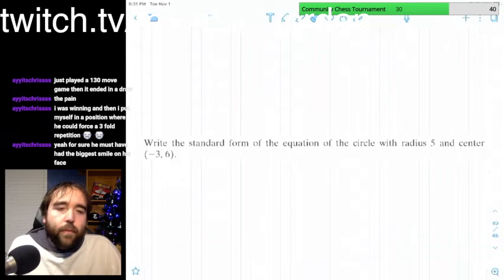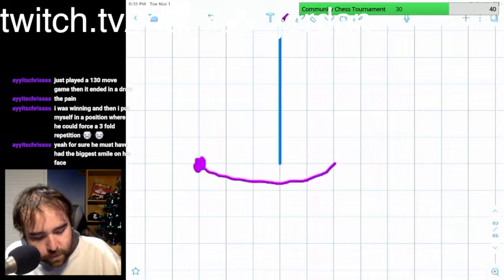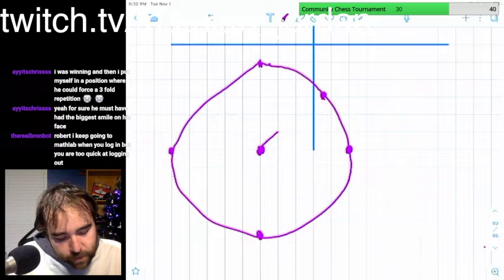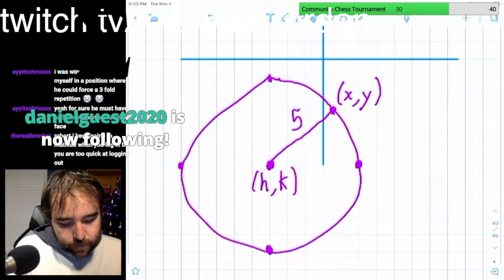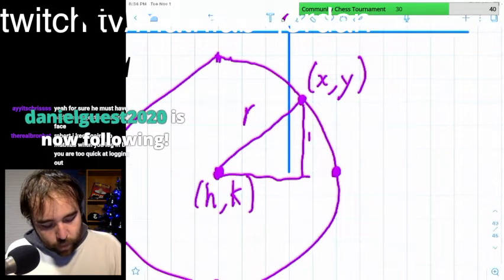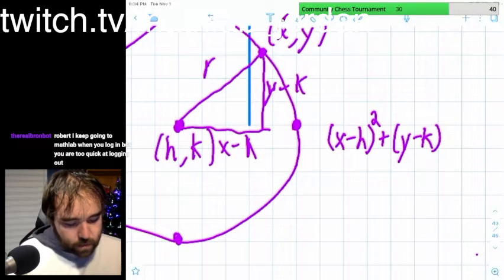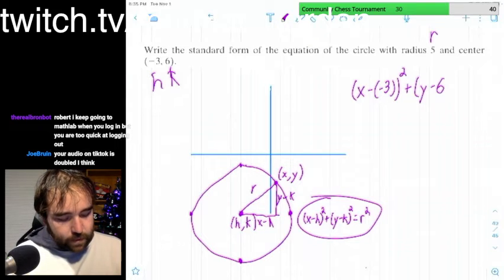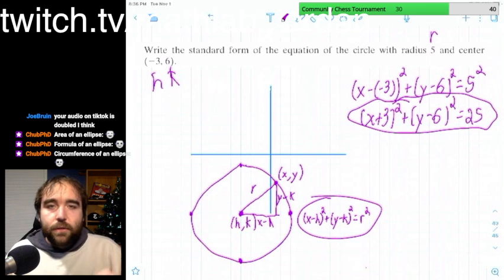Algebra 2 Chapter 2 Section 4 Example 1